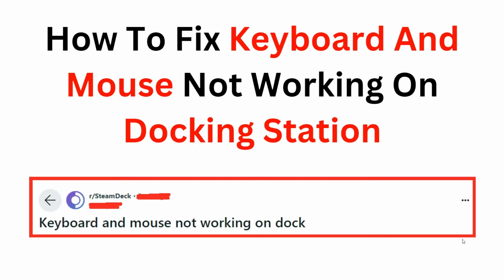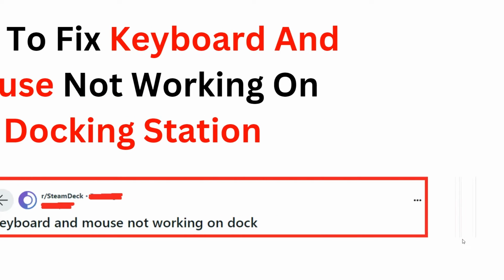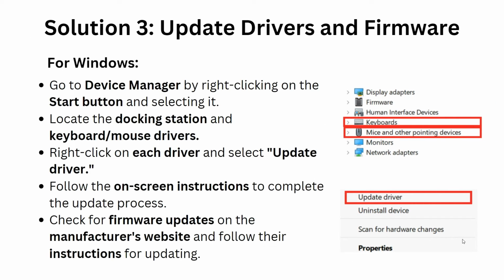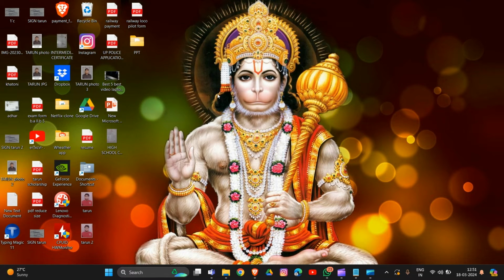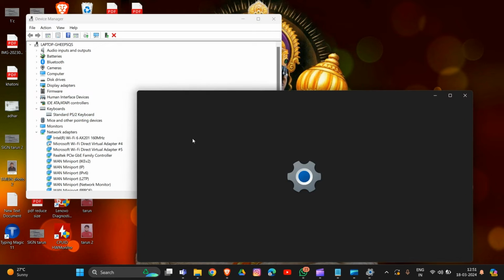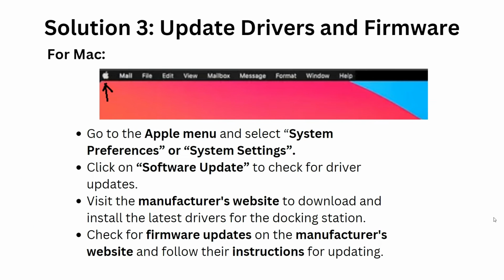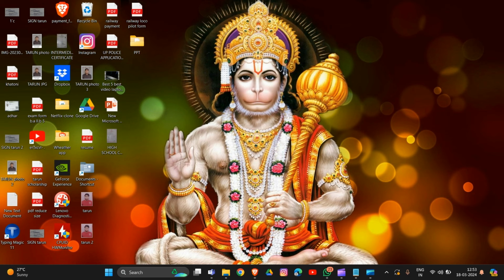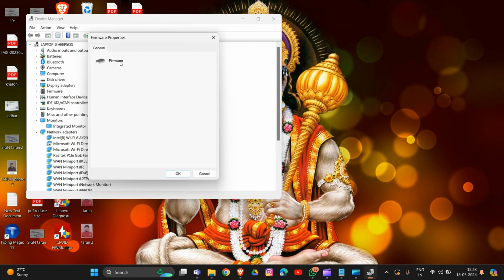How To Fix Keyboard And Mouse Not Working On Docking Station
Discover effective solutions for resolving keyboard and mouse connectivity problems when using a docking station in this informative video tutorial. Learn how to troubleshoot and fix any issues that may arise, ensuring a smooth user experience.

0:36 Solution 1: Reset USB Hub/Dock
1:06 Solution 2: Check Hardware Compatibility
1:31 Solution 3: Update Drivers and Firmware
3:08 Solution 4: Adjust Power Management Settings
4:03 Solution 5: Eject Dock Properly
4:25 Solution 6: Contact Manufacturer Support